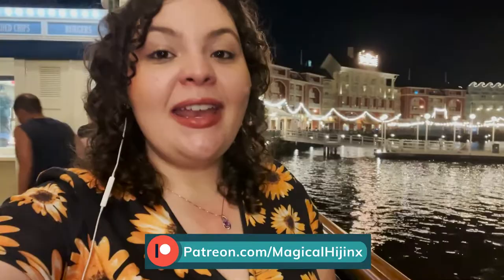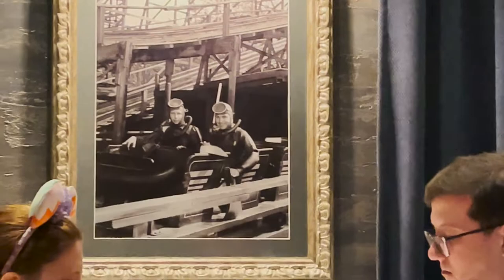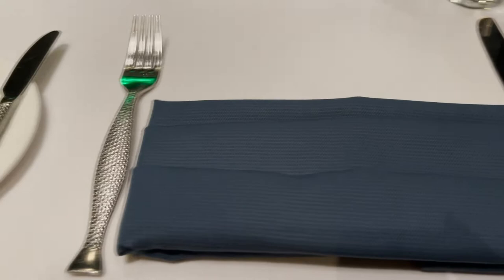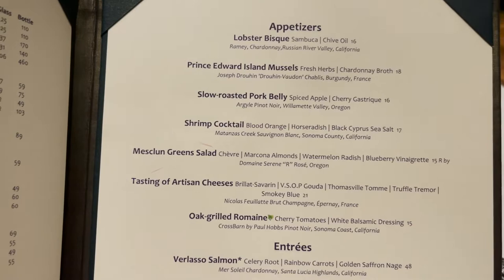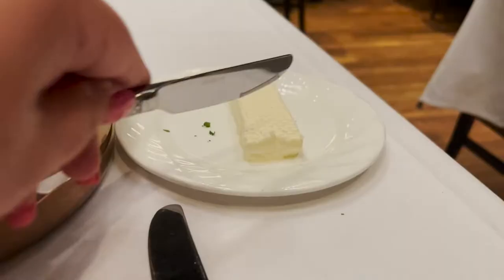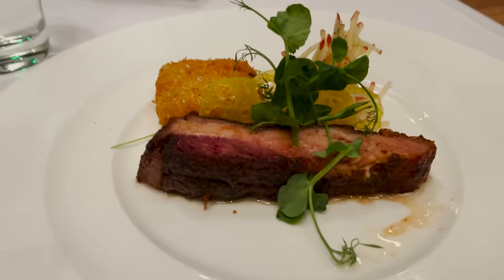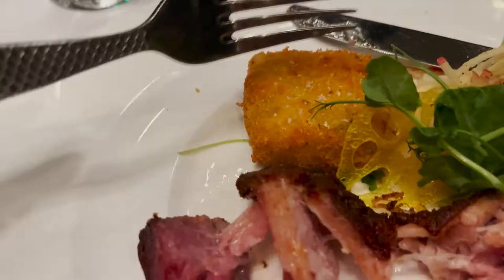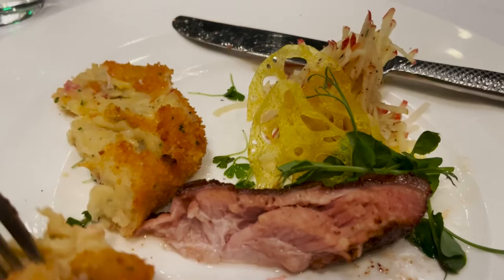Disney’s Flying Fish Restaurant (Dinner Dining Review) BoardWalk Restaurant | Walt Disney World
Tonight I am over at the Walt Disney World Boardwalk dining at Flying Fish restaurant. This is a steak and seafood, signature dining restaurant. It has a really prime location being on the boardwalk/Boardwalk Inn, close to Yacht and Beach Club Resorts, Swan and Dolphin Resorts, and Epcot. This is my first time dining here and I’m really excited to check it out and see if it’s worth the price. I’ve always heard mixed reviews about it so let’s find out if this restaurant is worth it!

Magical Hijinx